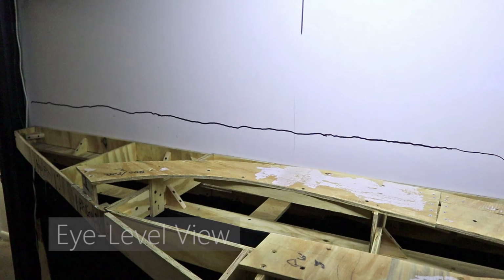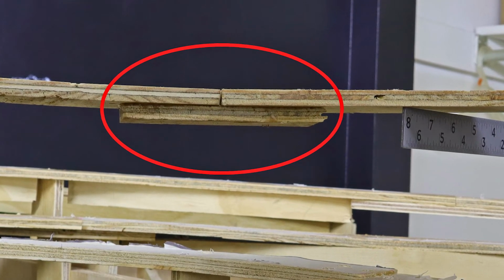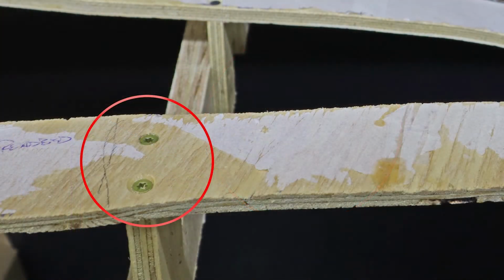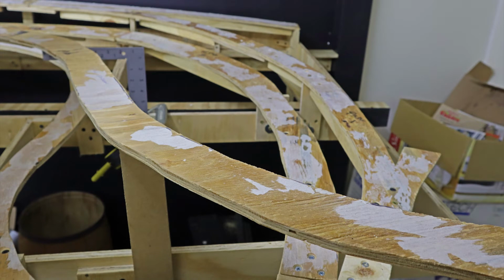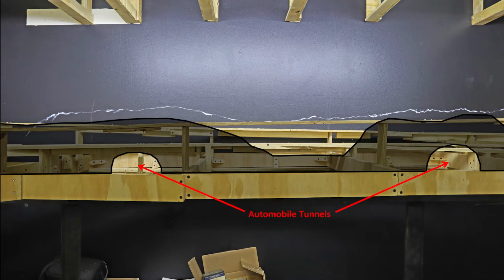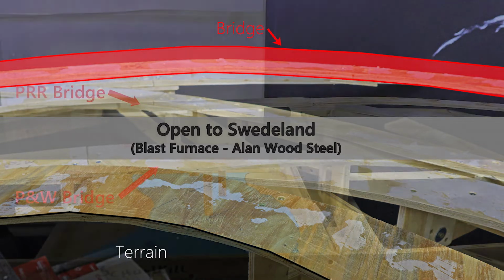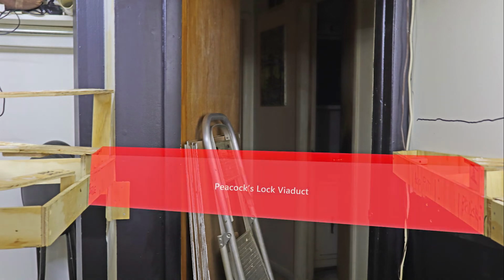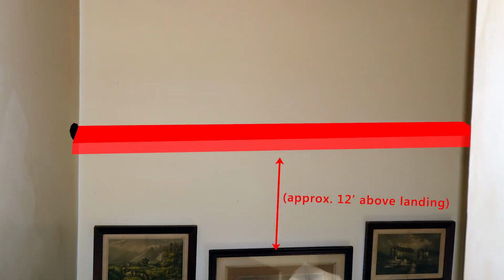Layout Update #3 - Sub-Roadbed is Ready!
Layout update for June, 2019.

I've got the sub-roadbed in place for all of the visible layout. Getting closer!

Best, John